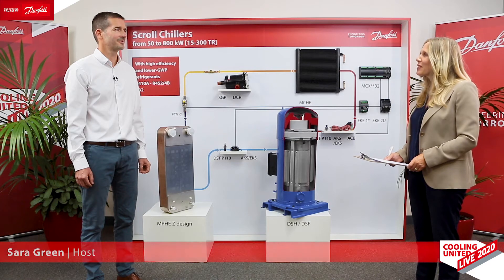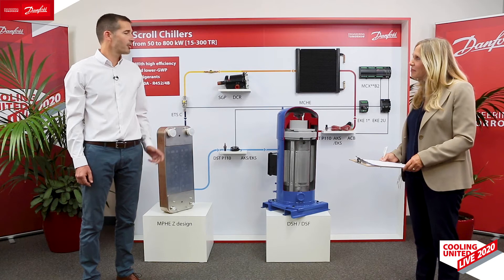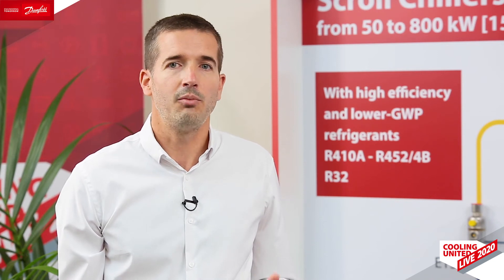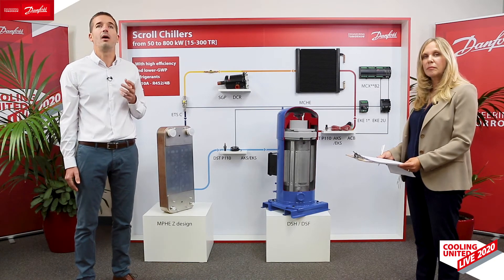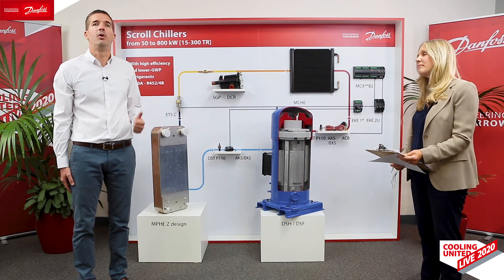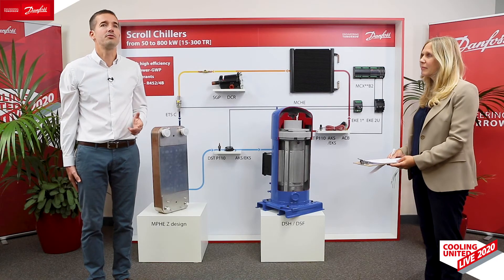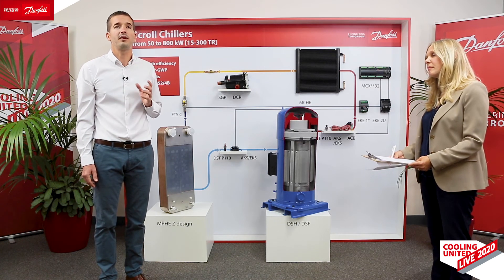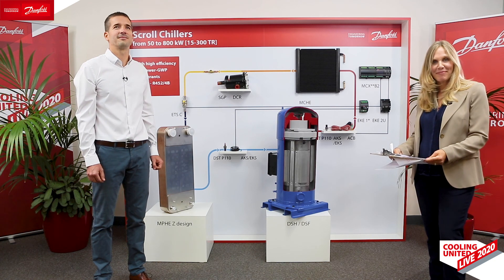Upgrade your scroll chiller / reversible design for next gen productivity | Cooling United Live | AC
You’re facing strict energy and refrigerant regulations and the need to optimize system costs in a competitive marketplace. That’s where we come in. Building A/C, W/C, cooling or reversible scroll chillers with Danfoss solutions enables you to optimize energy efficiency, reduce development time, and provide reliable performance.

Tune in to hear more about our solutions for lower-GWP refrigerants, high seasonal efficiency and tight control.

Chapters
00:00 DSH, DSF, and VHZ compressors
03:40 MPHE, the ETS Colibri® range, and sensors
06:39 The controller side